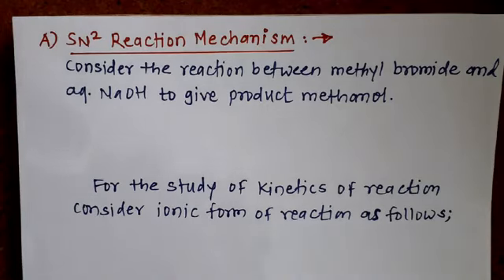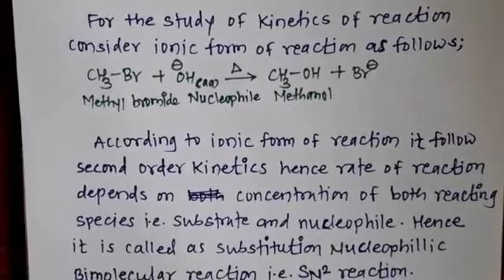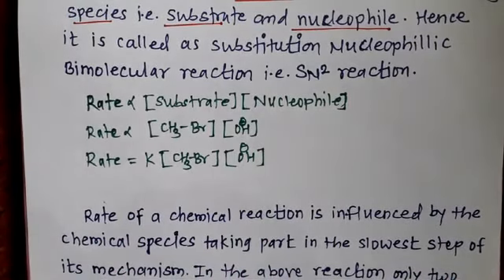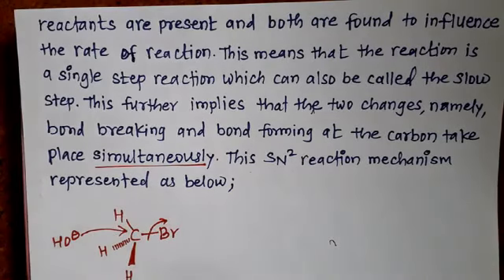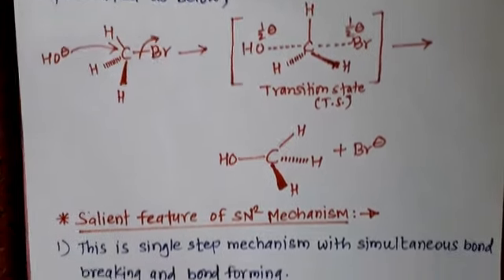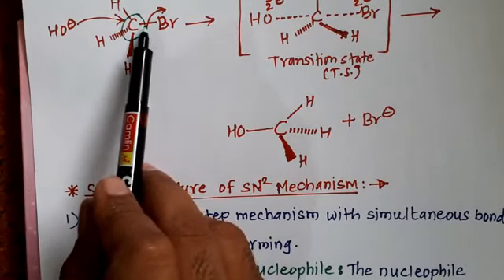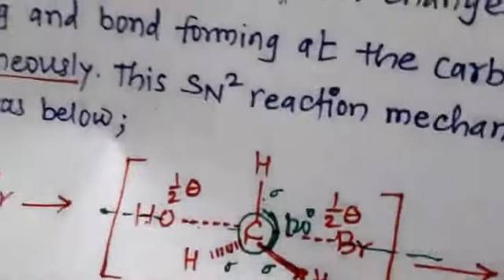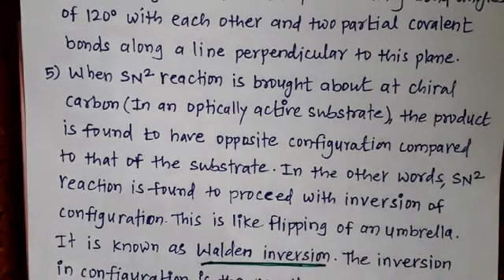Chapter No.10 Halogen Derivatives